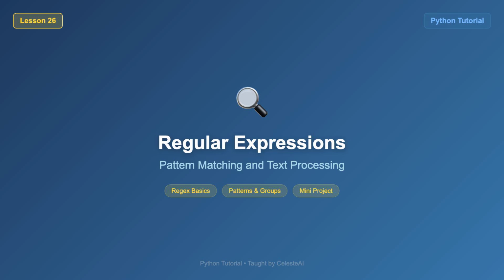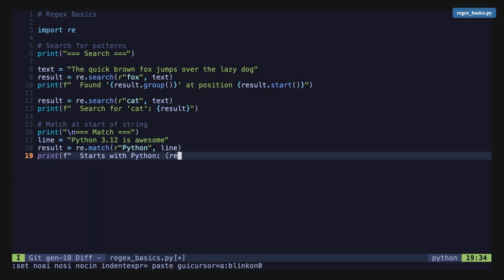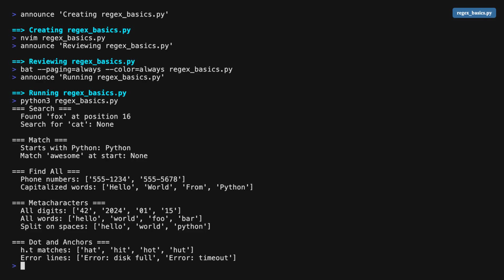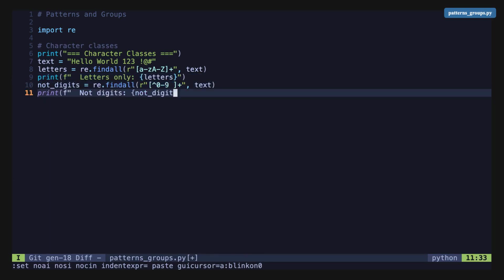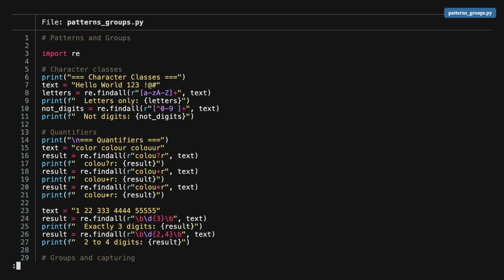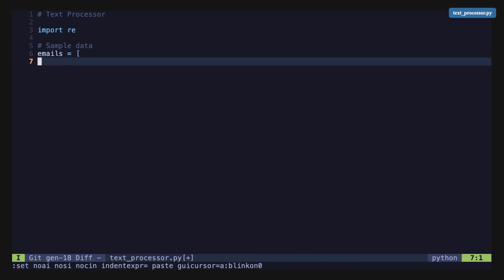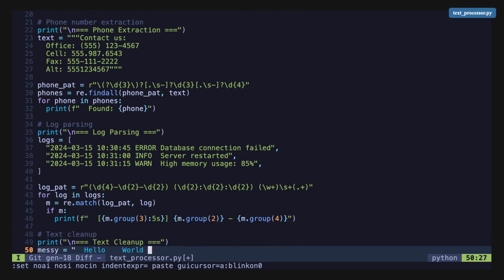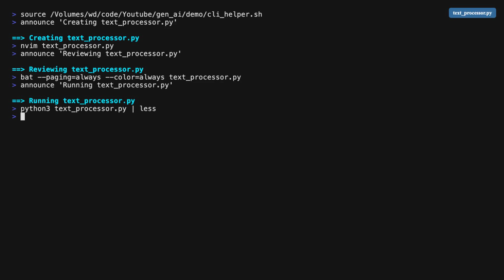Regular Expressions - search, findall, match & groups (Python Beginner Lesson #26)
Learn regular expressions in Python! 🔍

  In this lesson, you will learn:
  ✅ The re module for pattern matching
  ✅ re.search() to find patterns anywhere in text
  ✅ re.match() to check the start of a string
  ✅ re.findall() to extract all matches
  ✅ Raw strings (r"...") to keep backslashes literal
  ✅ Metacharacters: \d, \w, \s, dot, caret, dollar
  ✅ Character classes [a-z] and negation [^0-9]
  ✅ Quantifiers: *, +, ?, {n}, {n,m}
  ✅ Capturing groups () and named groups
  ✅ re.sub() for substitution and re.compile() for reuse
  ✅ Mini Project: Text Processor (email validation, phone extraction, log parsing, text cleanup)

  🕐 Timestamps:
  0:00 - Introduction
  0:22 - Regex Basics Explained
  0:49 - Regex Basics Demo
  3:32 - Patterns & Groups Explained
  3:59 - Patterns & Groups Demo
  6:59 - Text Processor Explained
  7:26 - Text Processor Demo
  10:35 - Recap
  11:10 - End

  🔗 Previous: Lesson 25 - Context Managers
  🔗 Next: Lesson 27 - Virtual Environments